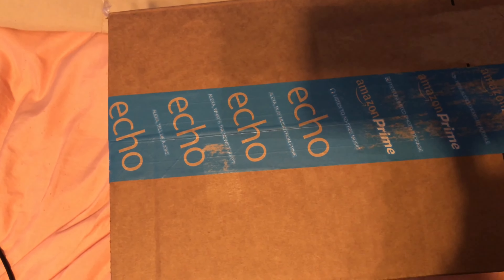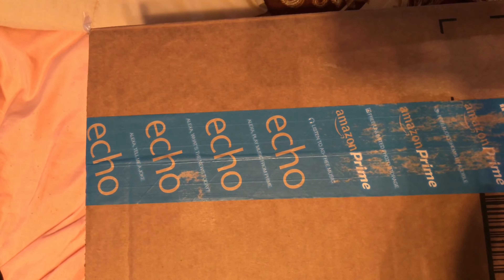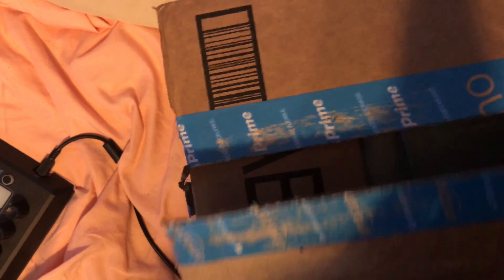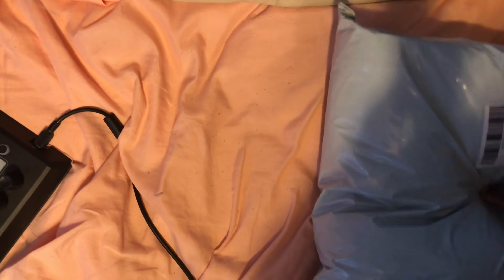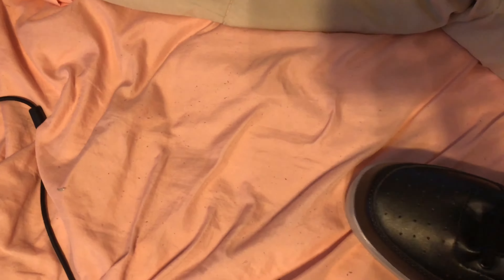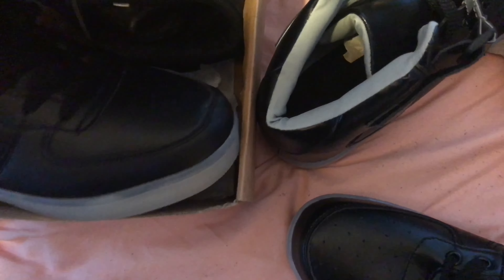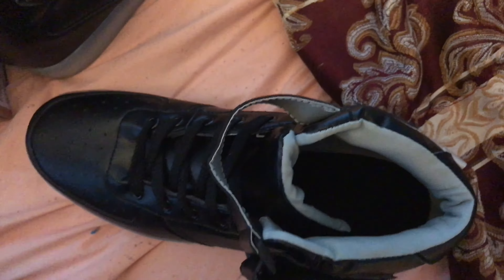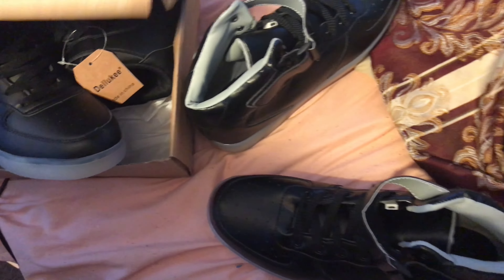RGB LED Sneakers